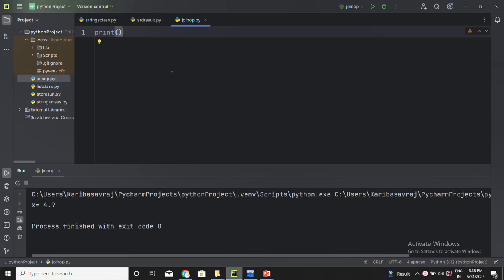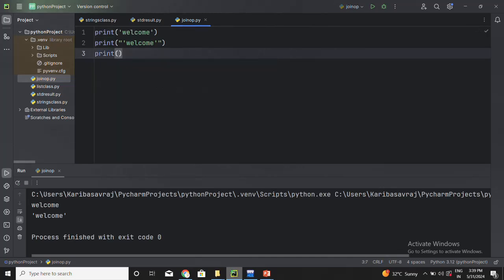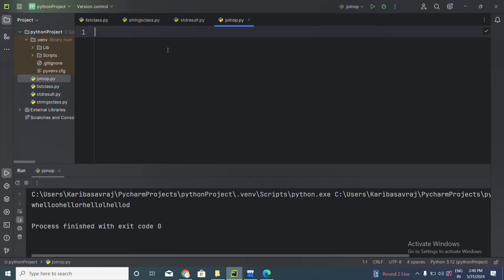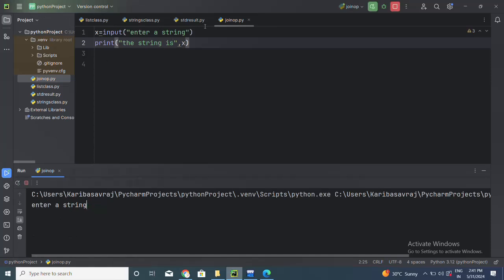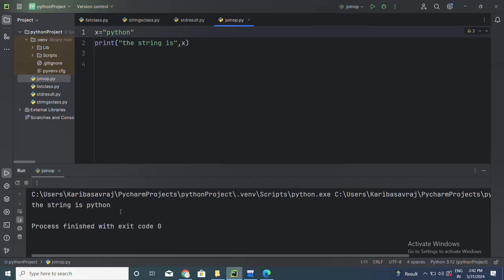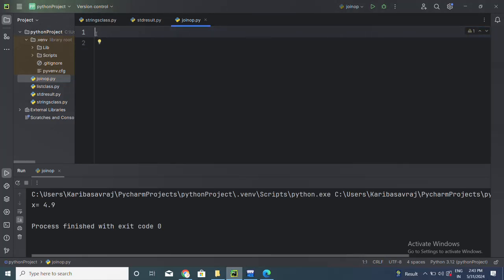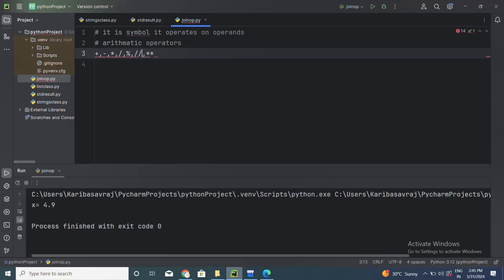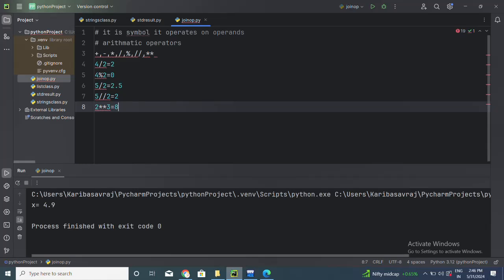day1_print()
print() function of python